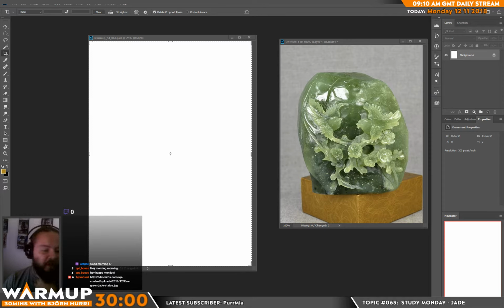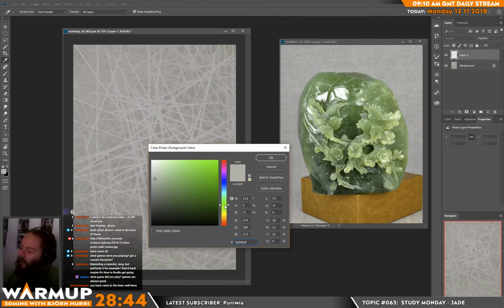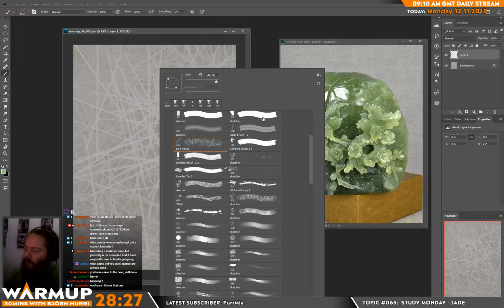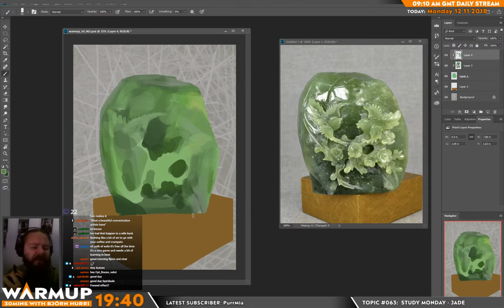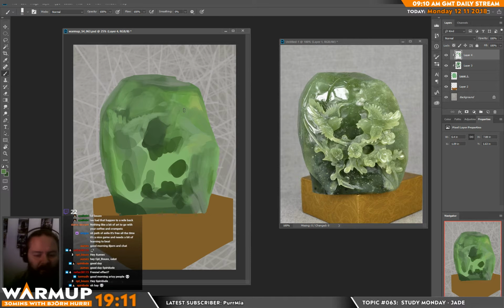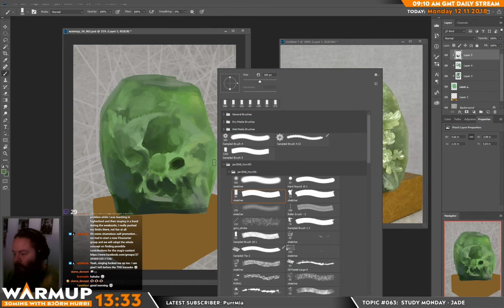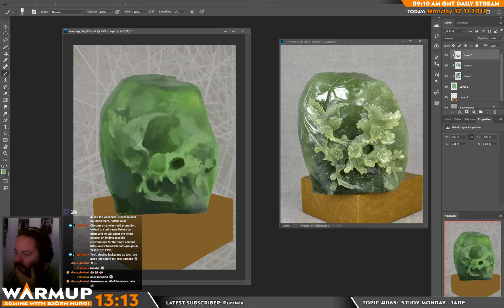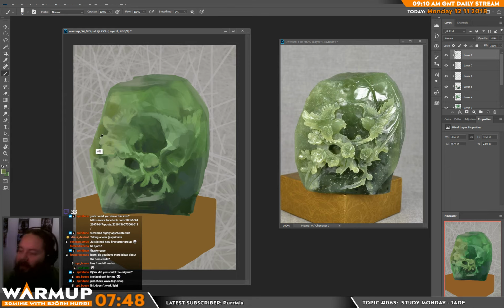Warmup S04E063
TOPIC: man we are back to Study Monday and today I thought I'd look at JADE. MAAAAan, is it a tricky material or what? It's like solid water. I also discussed Hero Card challenge so have a listen!